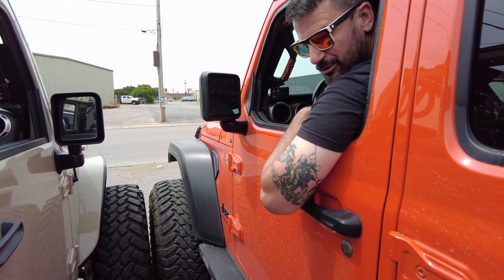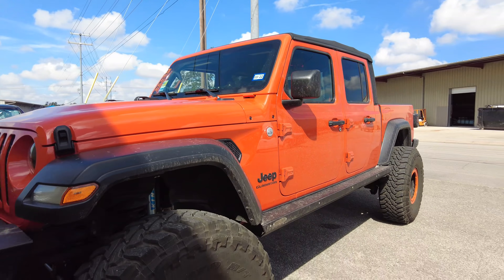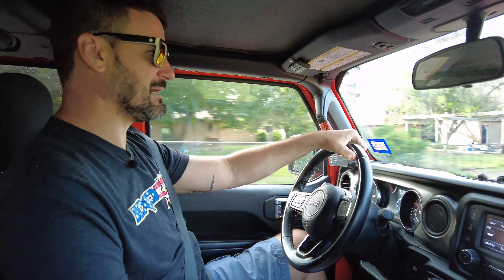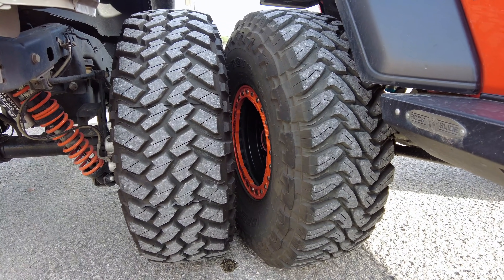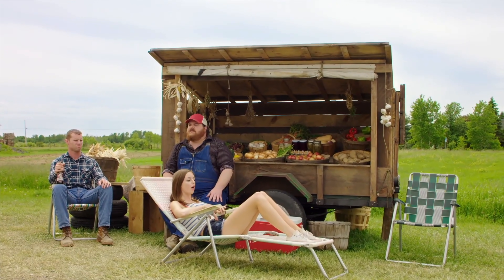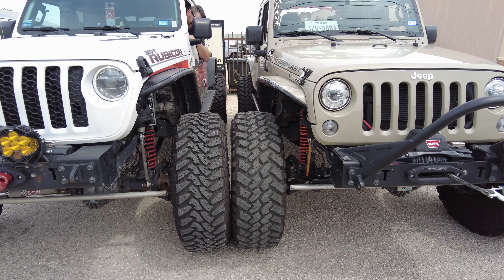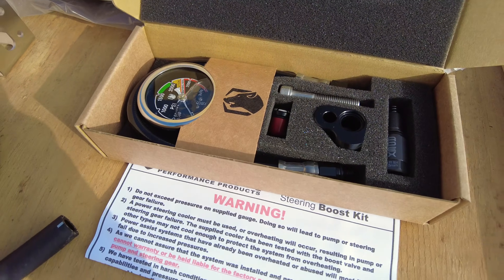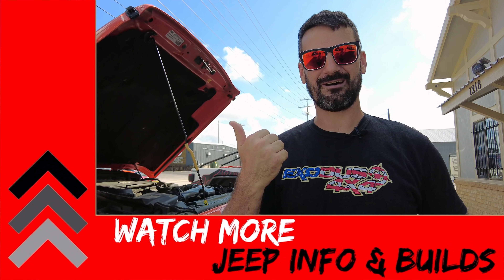Steering Boost Kit for Less- But Does it Work?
In this video we are putting the Apex Steering Boost kit to the test on a customer's Jeep Gladiator with 40" tires. It says 39" tires and below, but we are hoping to still see the effects. Let's see if this thing works.

Who is Exodus 4x4? A custom Jeep shop in Central Texas. Each episode I take you to work with me and the crew at my shop. On our channel we do badass builds, of course, and tons of owner tips and some off-road adventures.